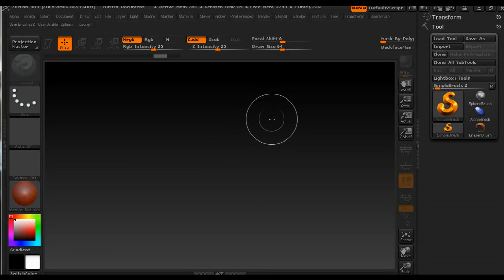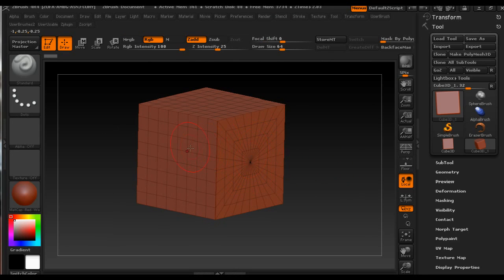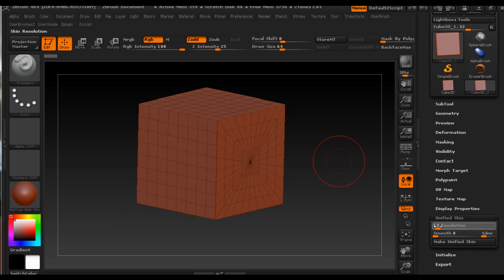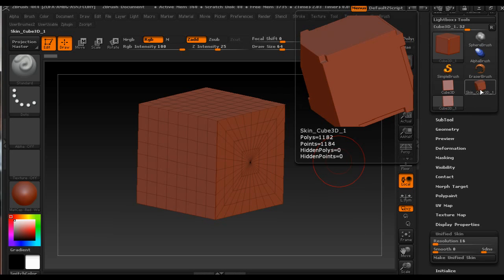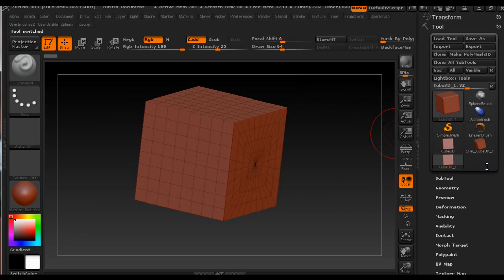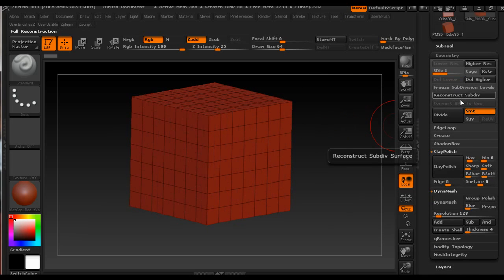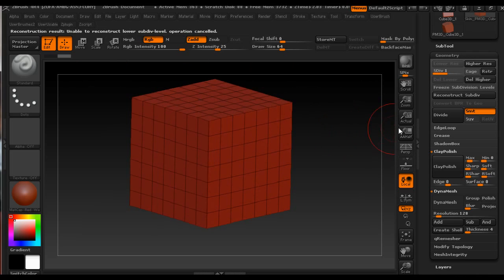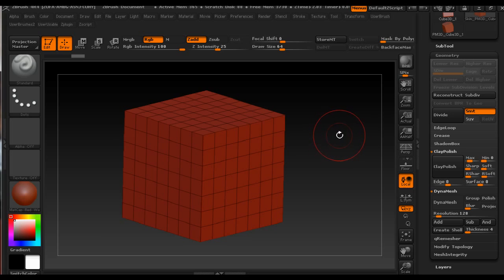ZBrush 4R4 Problem: Basic shape Polyframe distribution with Unified skin